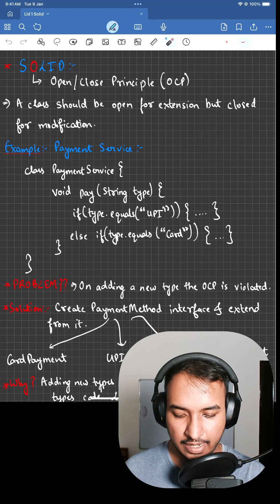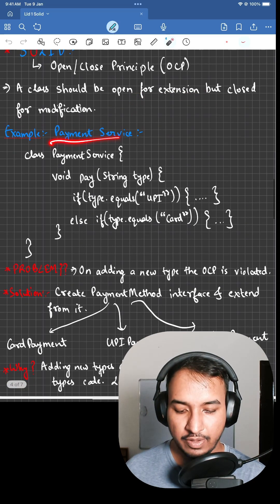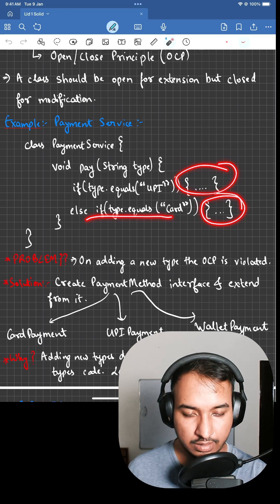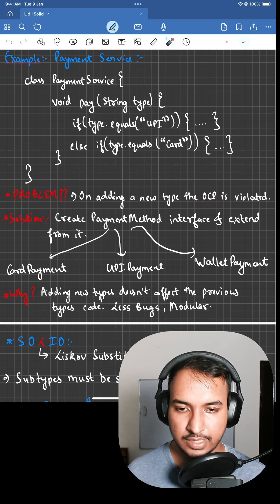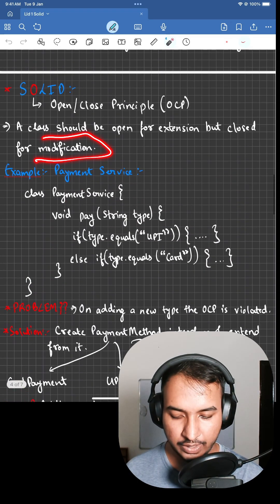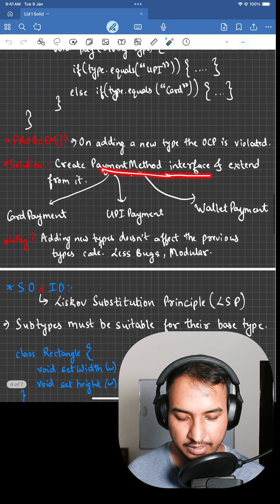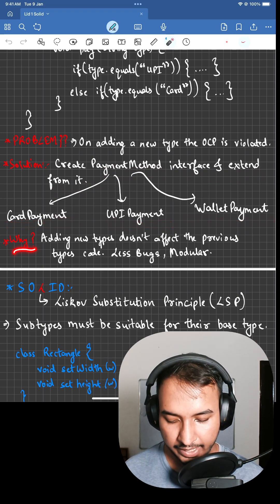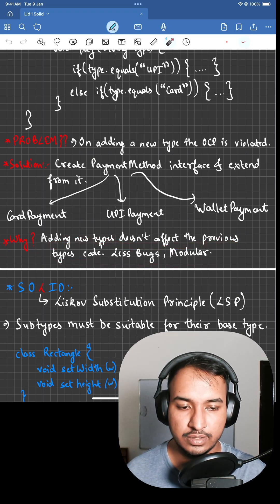SOLID 2 - Open Close Principle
Make your code future-proof with the Open/Closed Principle – the "O" in SOLID! 🔐
Learn how to design systems that are open for extension but closed for modification using real-world Java examples.
Perfect for interviews and writing scalable software! 💡👨‍💻